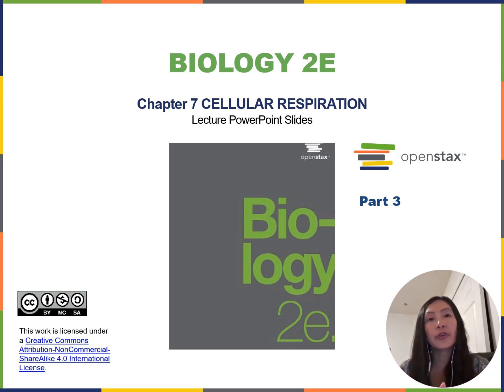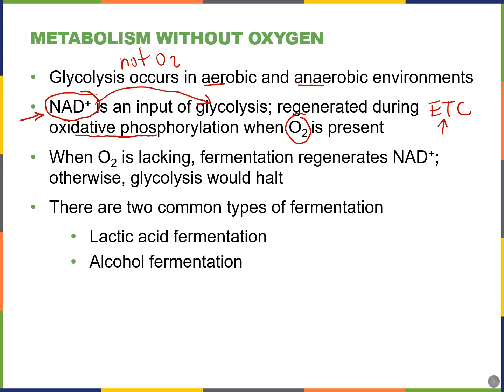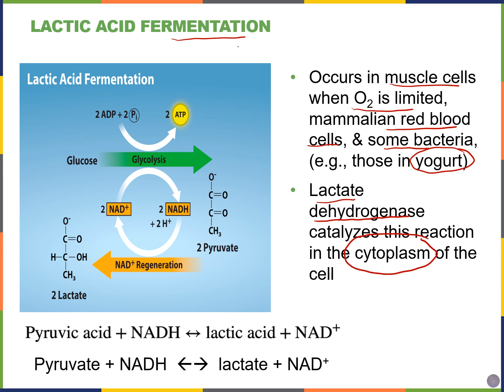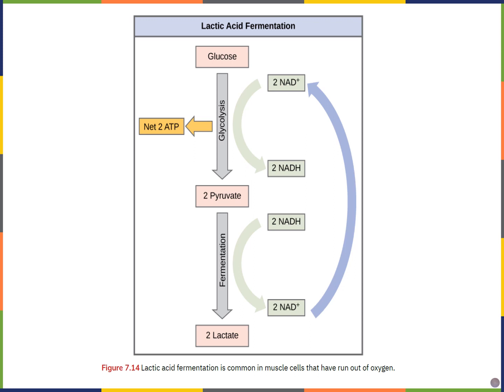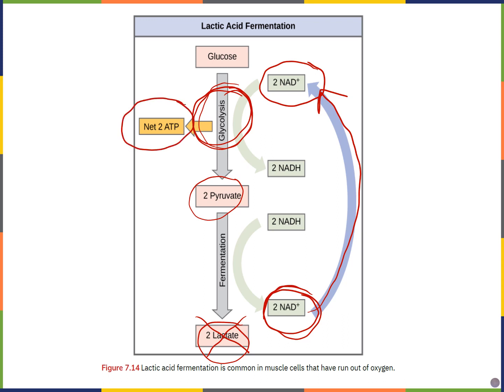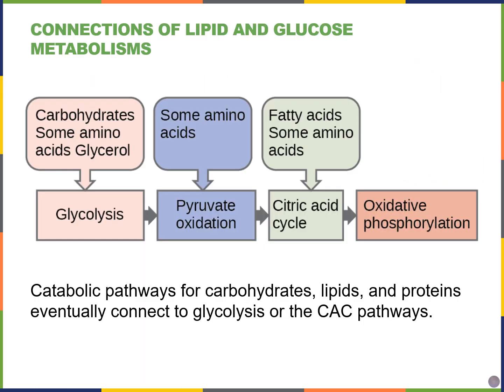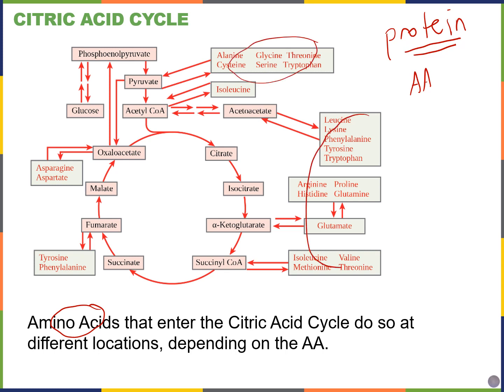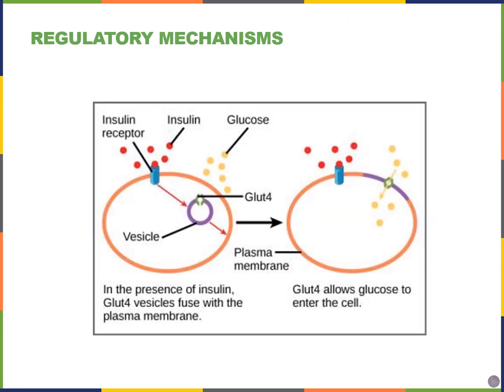Biology2E Ch7 MChen Lecture Video Part3